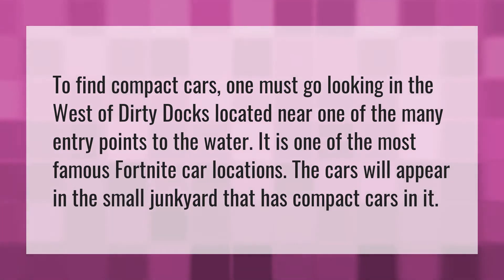Where are the fortnite cars?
Fortnite Cars • Where are the fortnite cars?